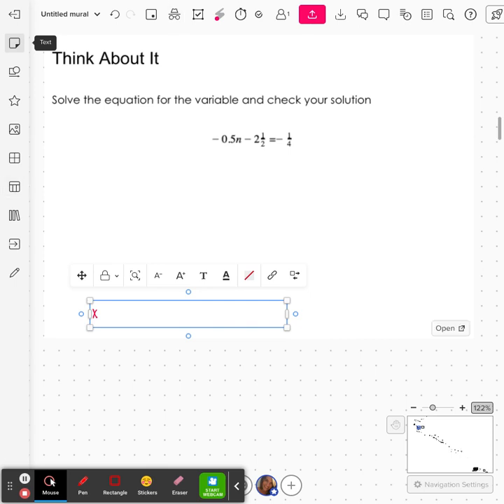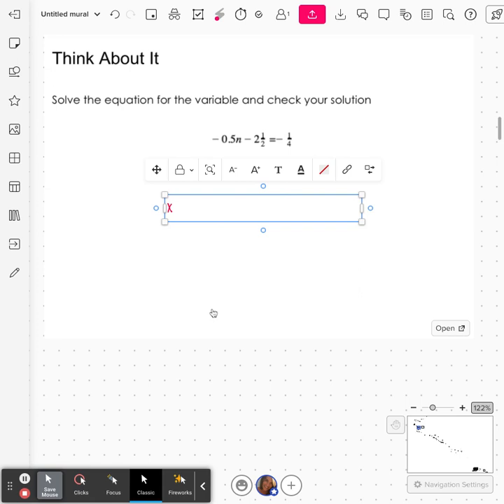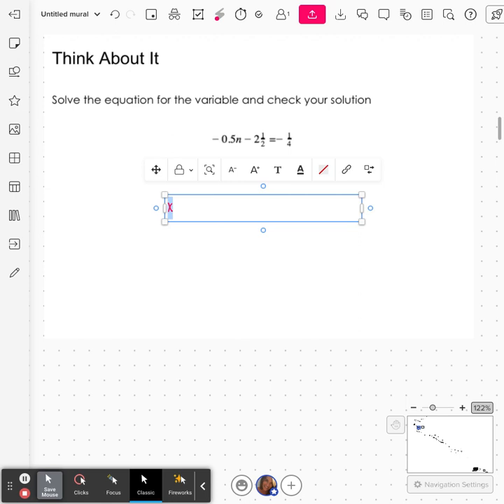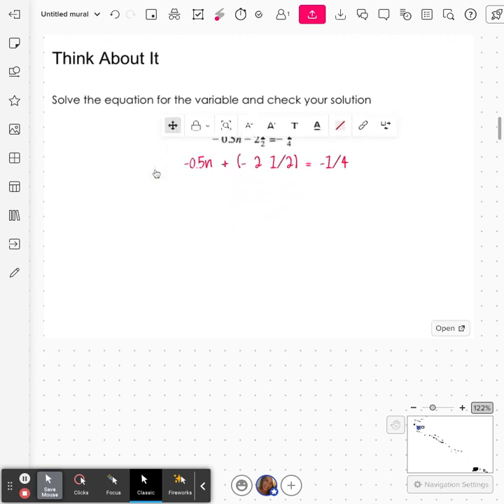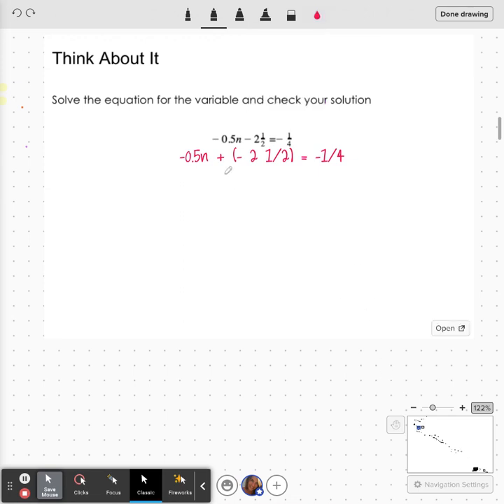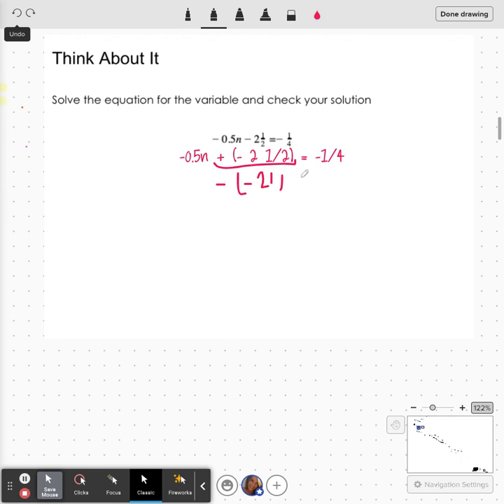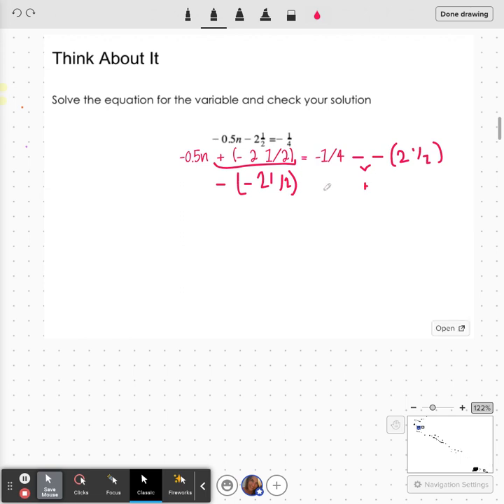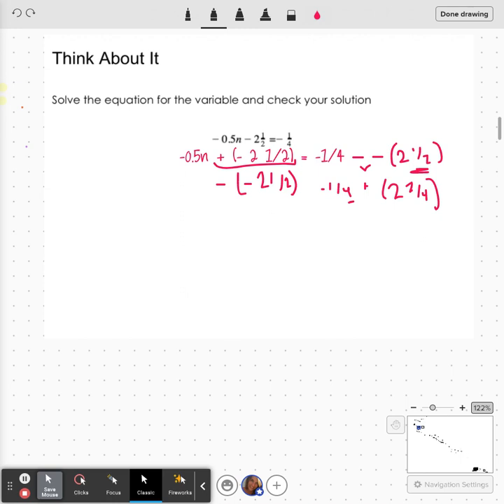7th U4L5 TAI FP1